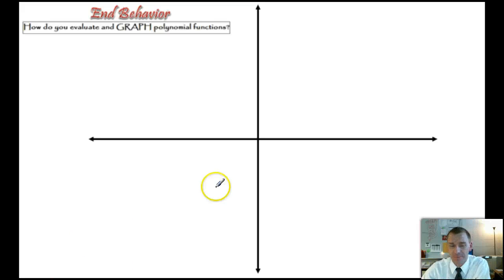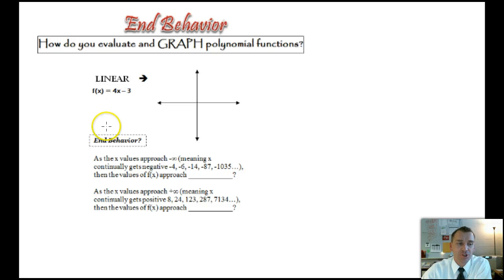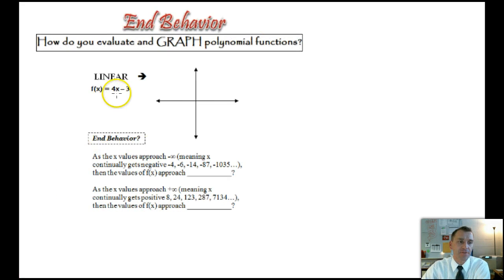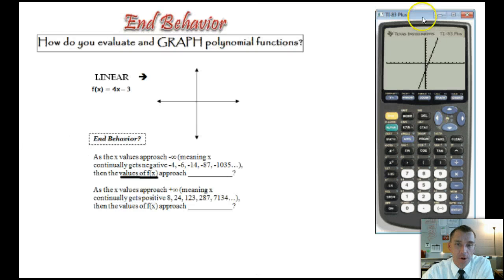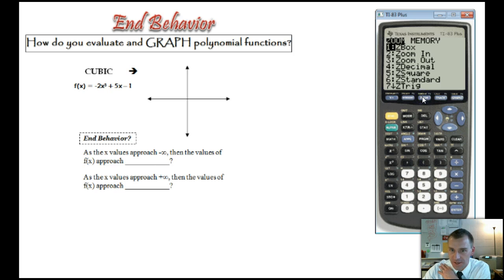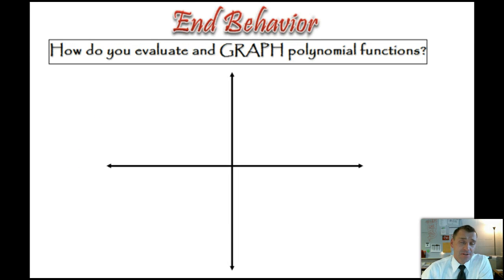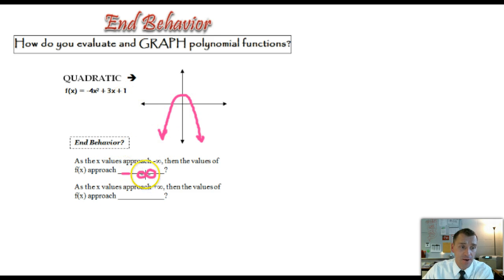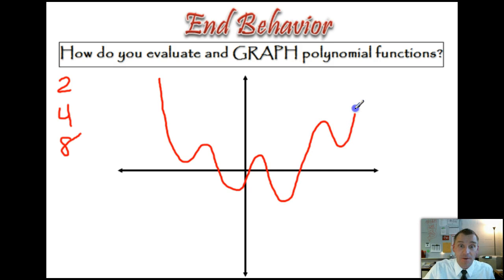6.2 End behavior of the graphs of polynomial functions?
How do you describe the end behavior of the graphs of polynomial functions?